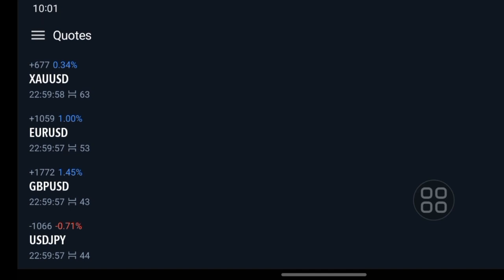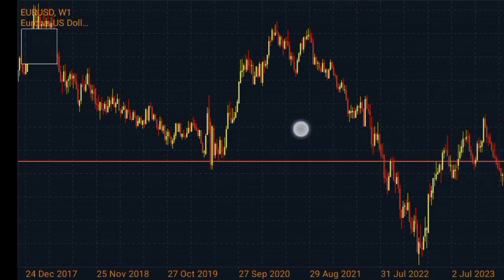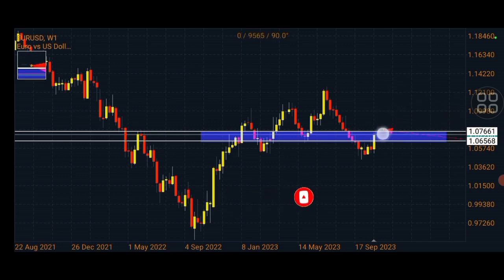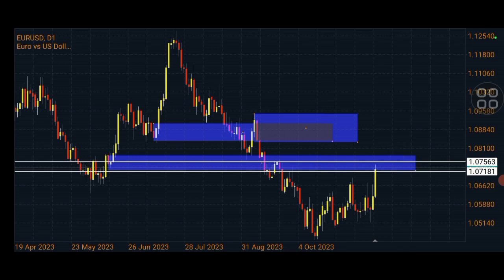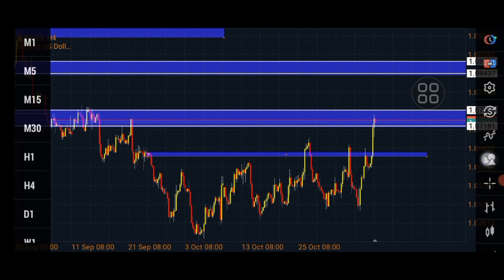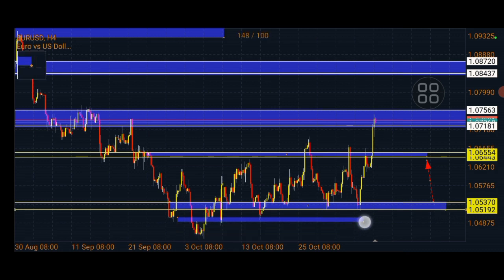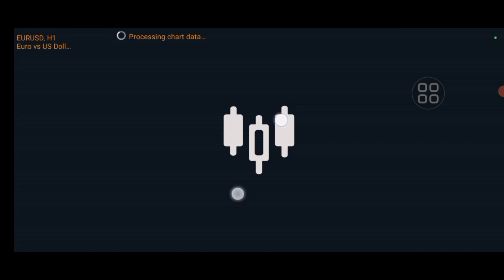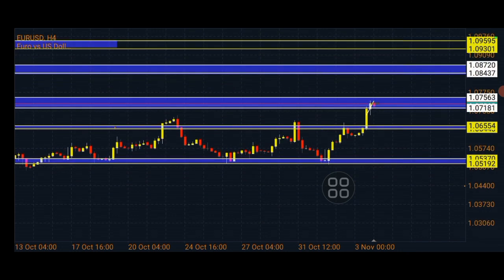Market Watch for the Month EURUSD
Most watch Below